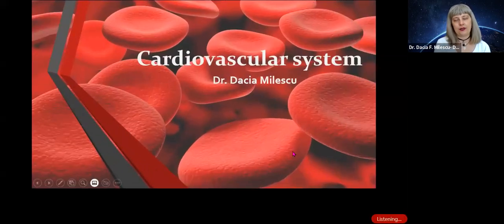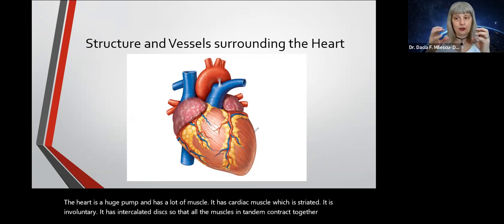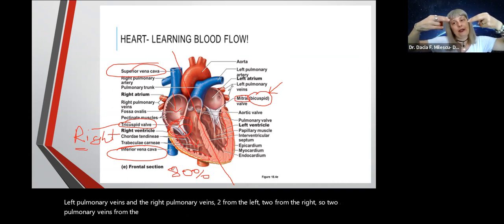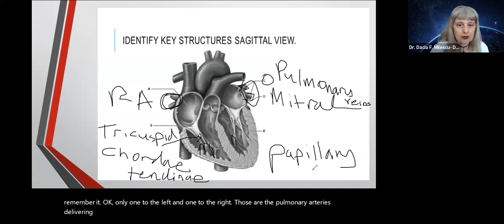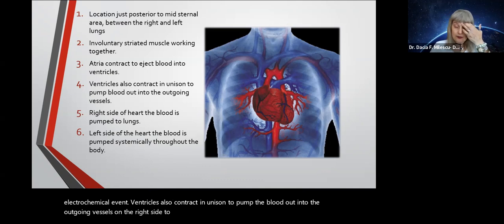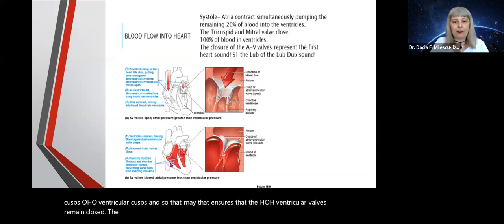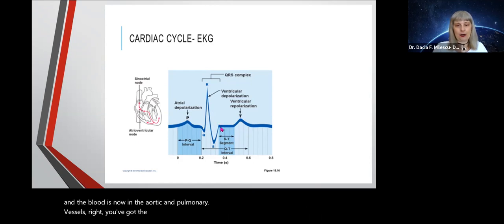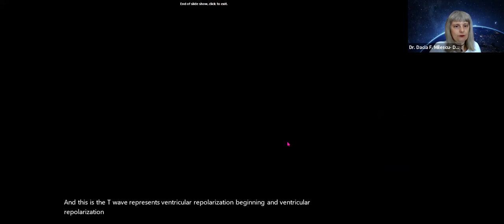The Essential Heart Highlights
An essential review of the Cardiovascular students that want to review the highlights of this system.